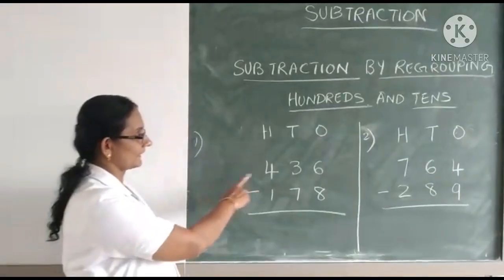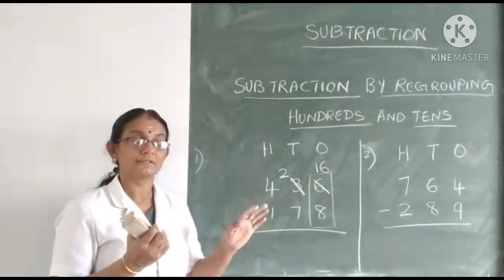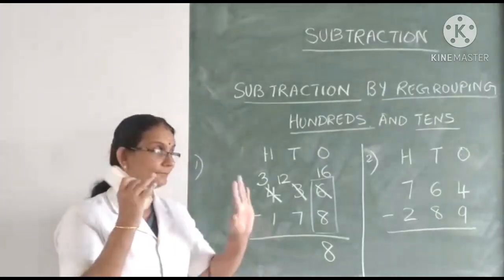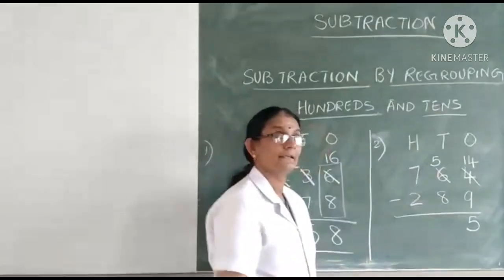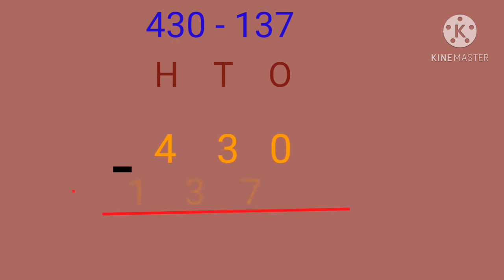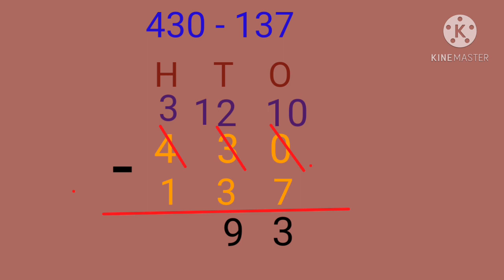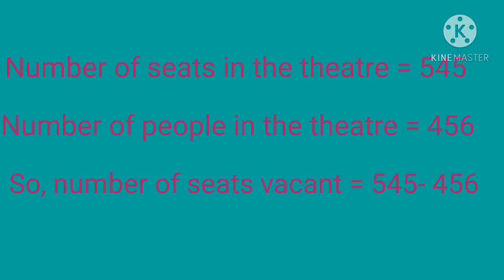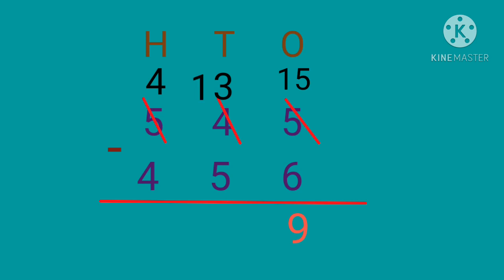class2L-6 subtraction (30/09/20)